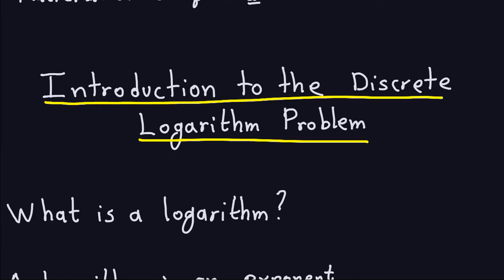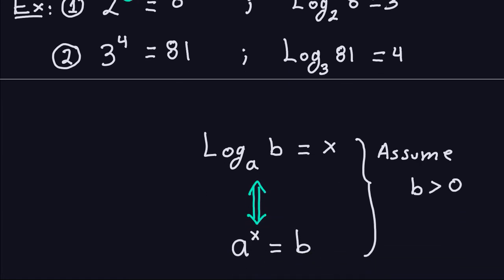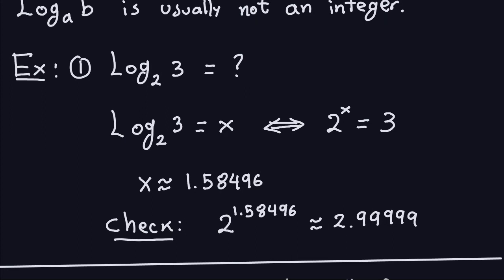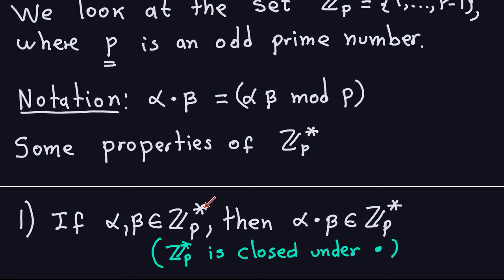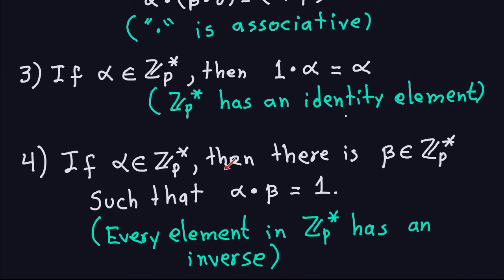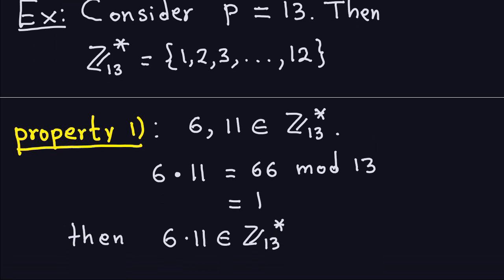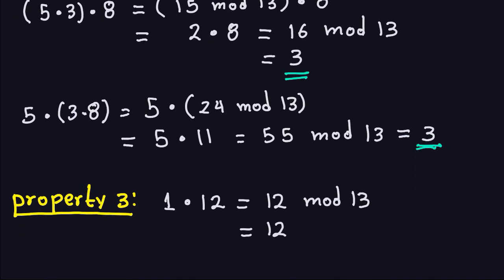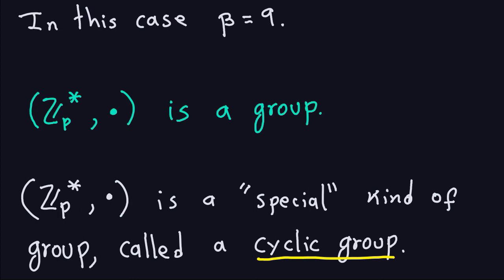Applied Cryptography: The Discrete Log Problem - Part 1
This video cover an introduction to the concepts related to the Discrete Log Problem.